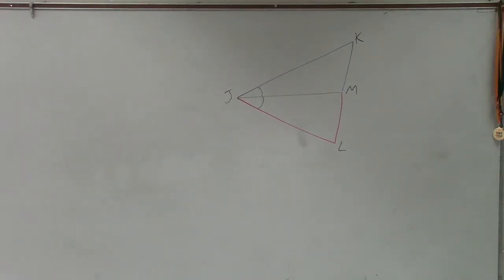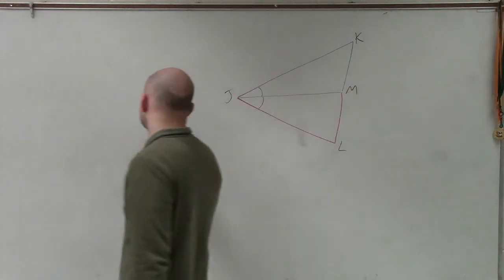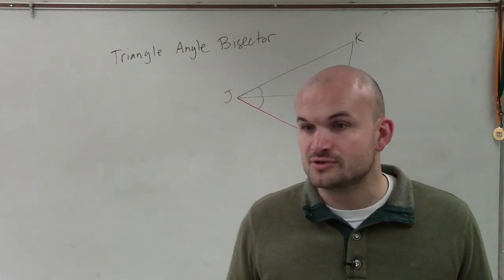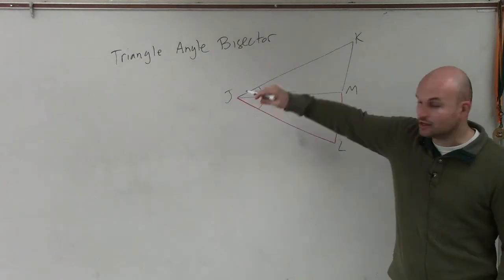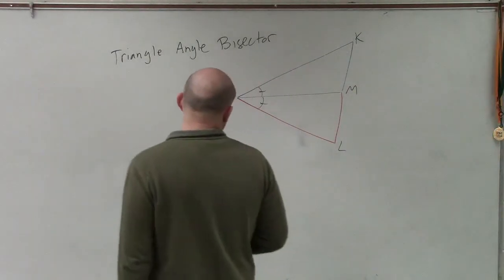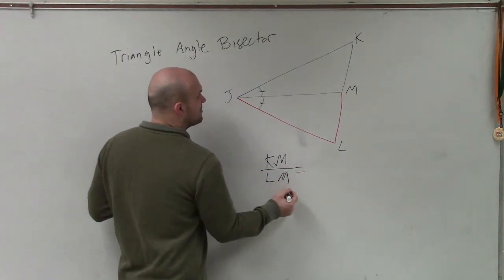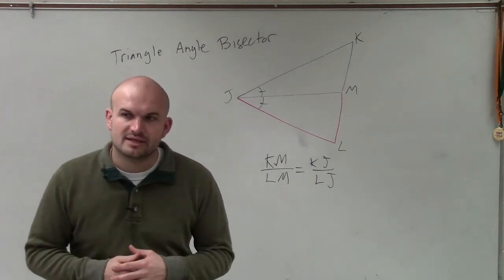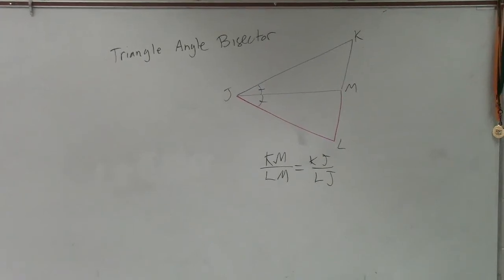Geometry - What is the triangle bisector theorem